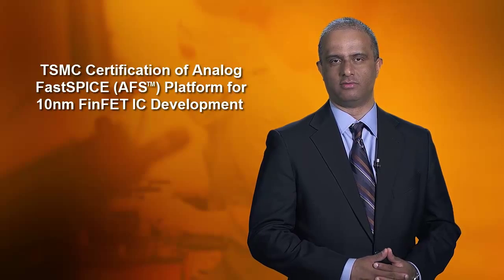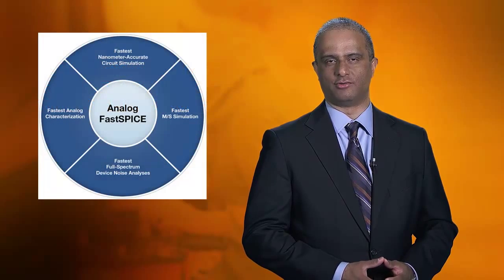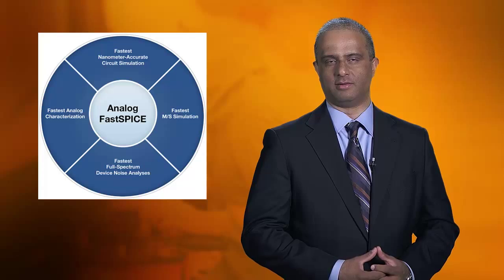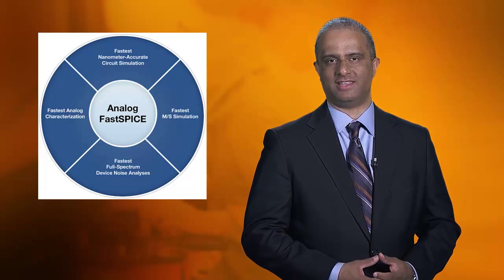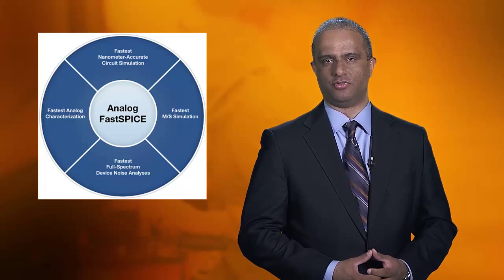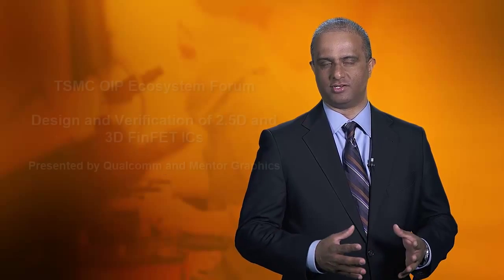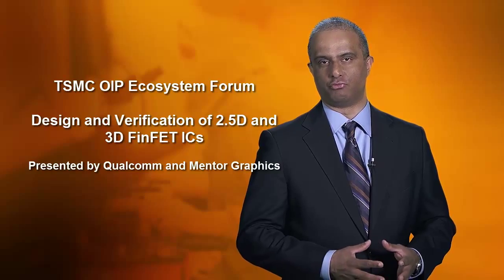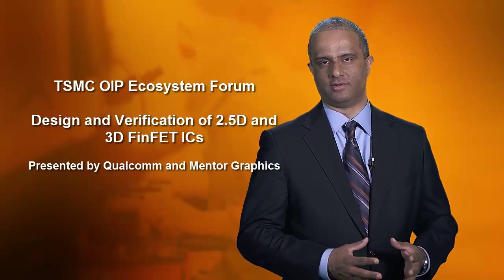TSMC OIP Conference 2014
Mentor Graphics and TSMC Collaborate to Deliver IC Design and Signoff Infrastructure for 10nm.